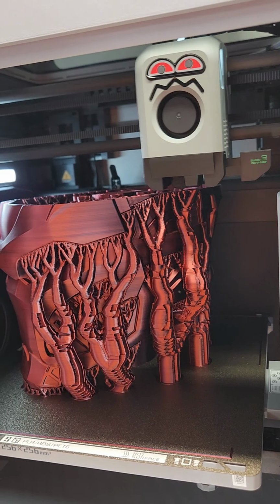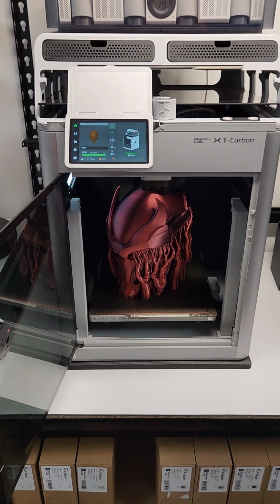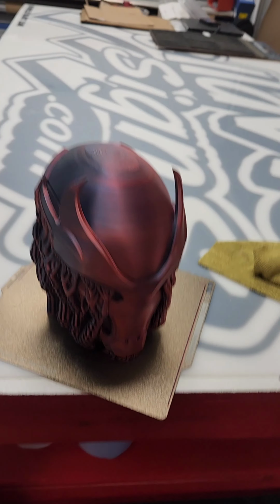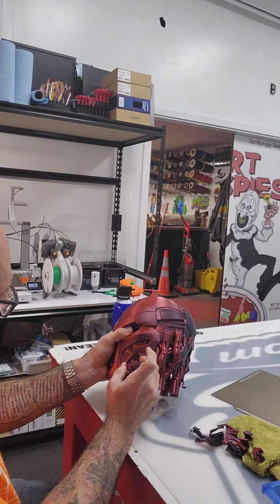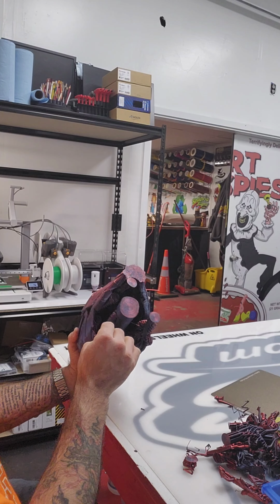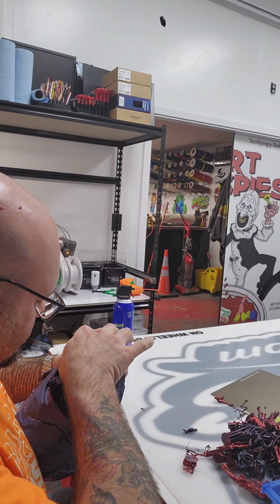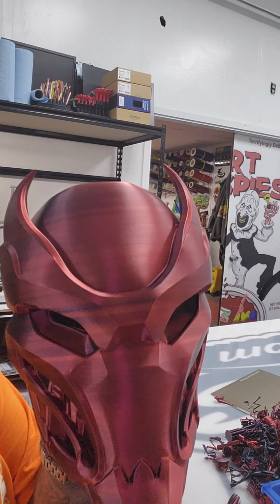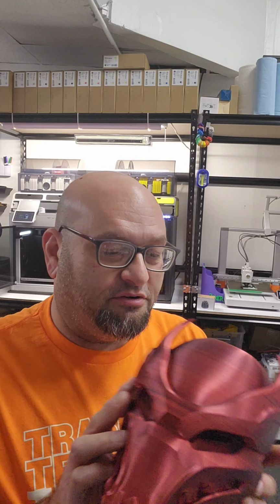Today at the Shop. We make a RED HOOD GOTHAM KNIGHT SHINOBI HELMET 26.5 Hour Print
Today at the Shop. We make a RED HOOD GOTHAM KNIGHT SHINOBI HELMET 26.5 Hour Print on my bambulabx1carbon